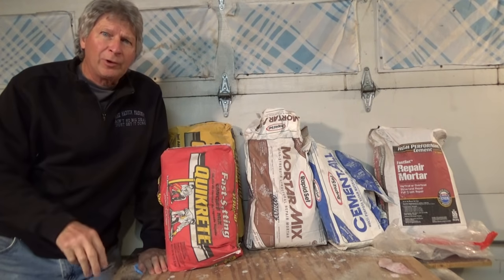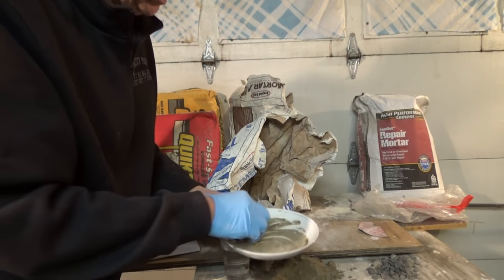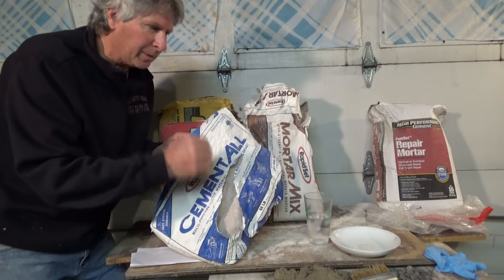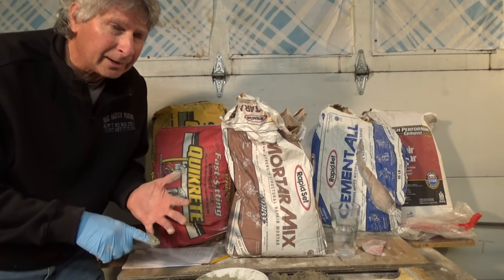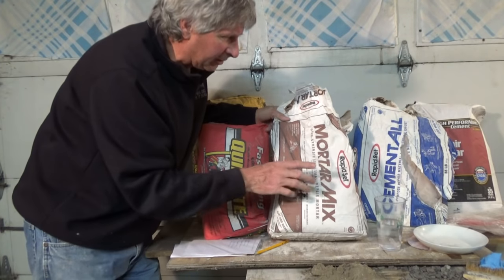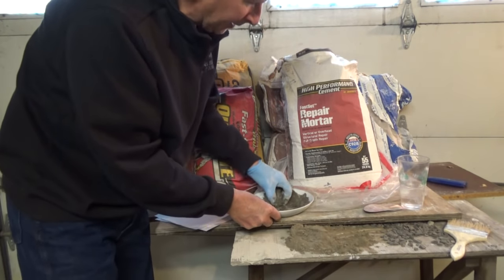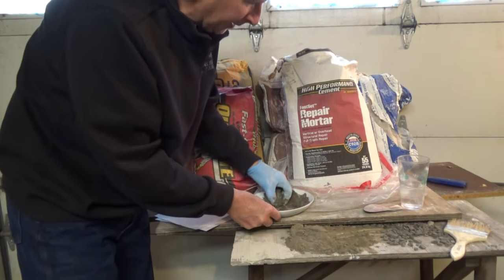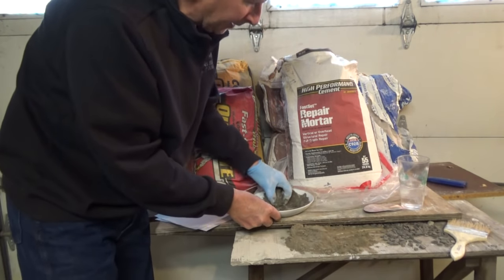WHAT CEMENT SHOULD I USE (Part 3) Mike Haduck "Fast drying"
I show the fast drying cements I use, Rapid set, repair mortar, quikrete concrete mix, All my videos are my ways and ideas, I always suggest anyone doing any type of work to consult professional help. Tools